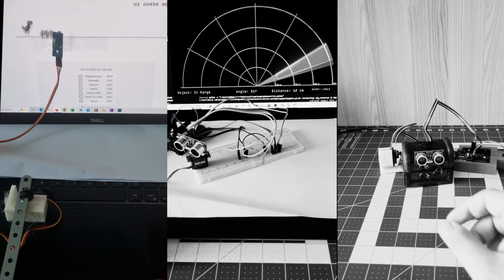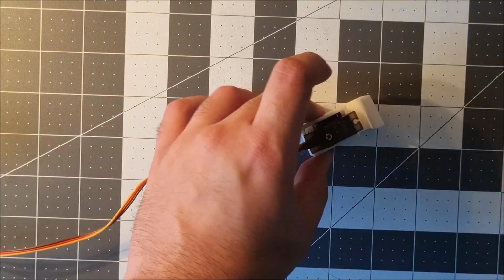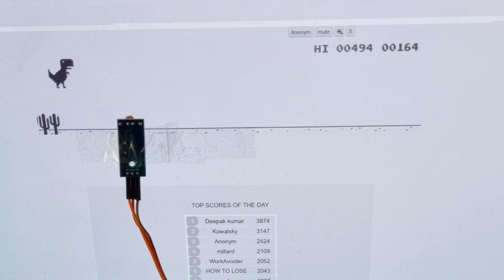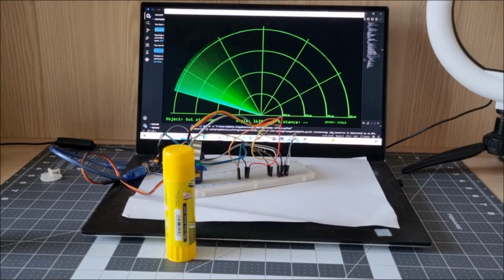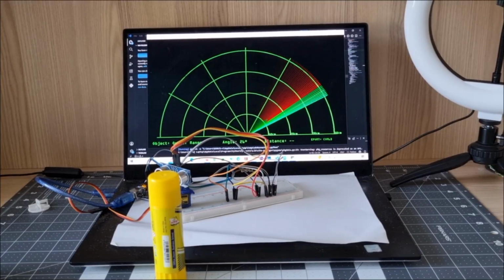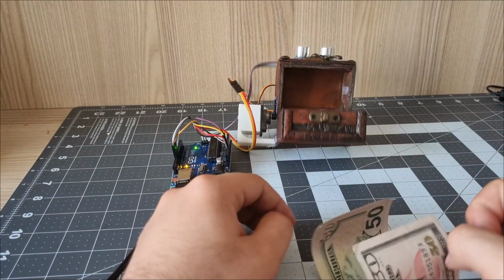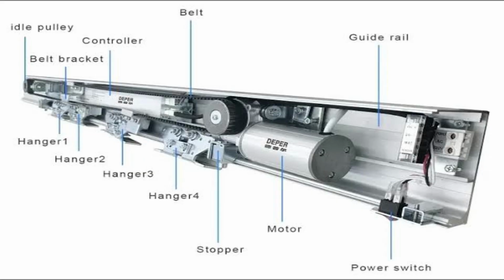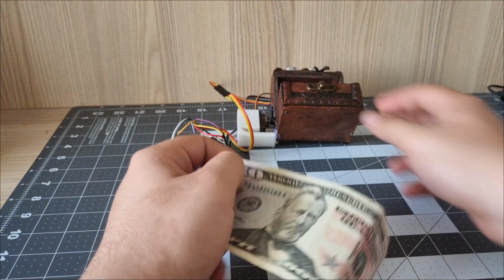3 Arduino Projects Every Engineering Student Should Build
Can an Arduino cheat at a video game, scan a room like a radar, and protect your money?

In this video, we explore **3 Arduino projects every engineering student should build**:

🦖 **1. Arduino Chrome Dino Game Hack**
A light sensor detects obstacles on the screen, Arduino processes the signal, and a servo motor automatically presses the spacebar.

📡 **2. Arduino Radar**
An ultrasonic sensor mounted on a servo scans the environment while Arduino collects distance measurements and displays them on a computer.

💰 **3. Arduino Smart Money Box**
A distance sensor detects when a hand gets too close, and Arduino activates a servo to automatically close the box.

These projects are simple enough to understand, but they show how sensors, microcontrollers, motors, and mechanical systems can work together.

If you're a mechanical engineering student, robotics beginner, or simply interested in Arduino and DIY engineering, these are great projects to explore.

🔧 **PROJECT CODE**

The complete code and project files for the projects shown in this video are available on GitHub:

🦖 Arduino Chrome Dino Game Hack
[ADD GITHUB LINK]

💰 Arduino Smart Money Box
[ADD GITHUB LINK]

📡 Arduino Radar
[ADD GITHUB LINK]

If you build one of these projects, let me know what you changed or improved.

Which project would you build first?

🦖 Dino Game
📡 Radar
💰 Money Box

00:00 3 Arduino Projects
00:18 Arduino Dino Game Hack
01:40 Arduino Radar
03:05 Arduino Smart Money Box
04:25 Which Project Should You Build?